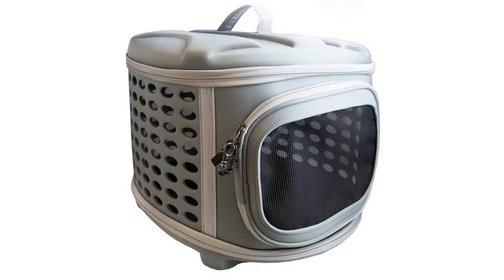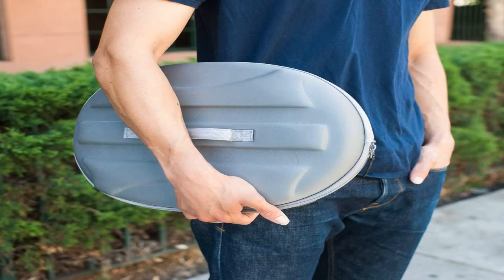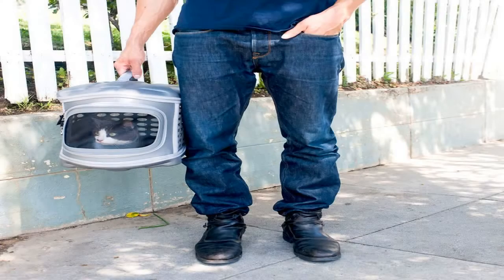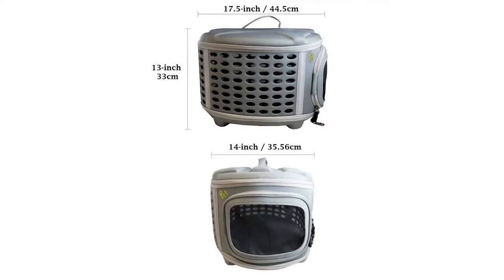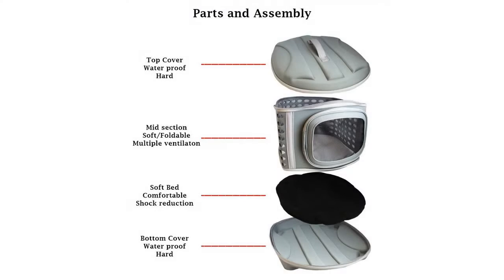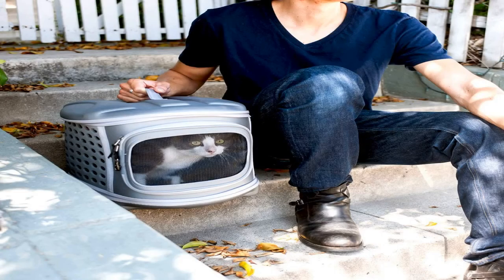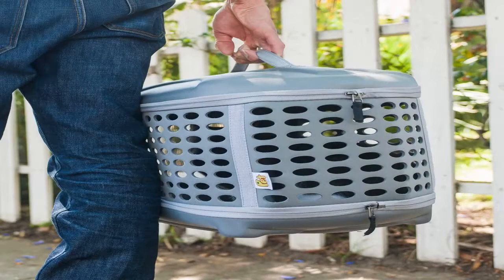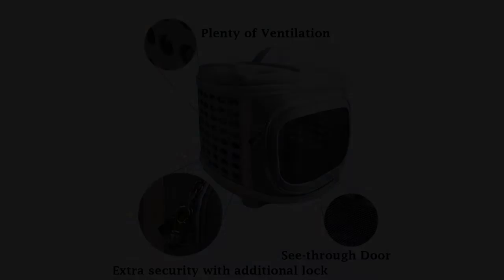Pet Magasin Hard Cover Collapsible Cat Carrier - Pet Travel Kennel with Top Load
Detail & Price:

Social Media Link: